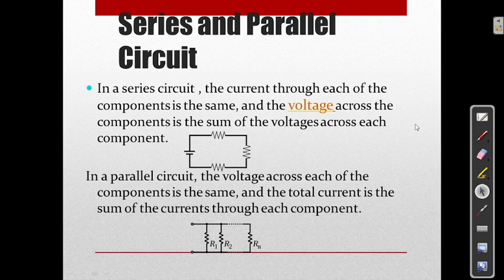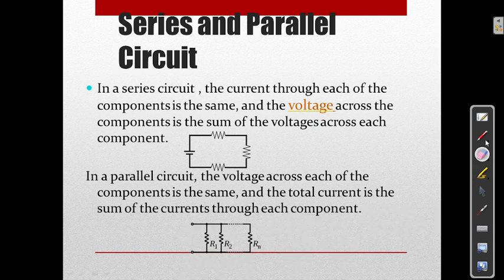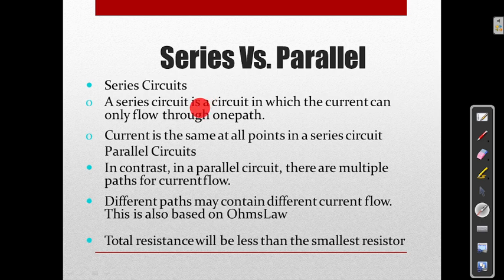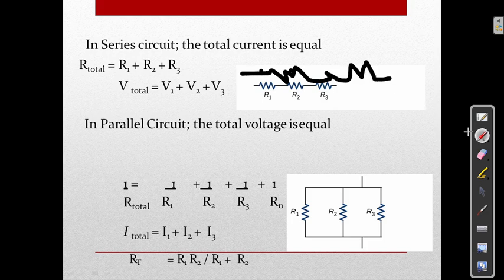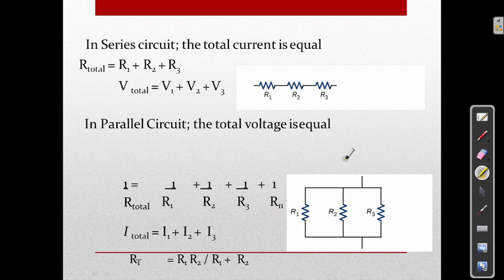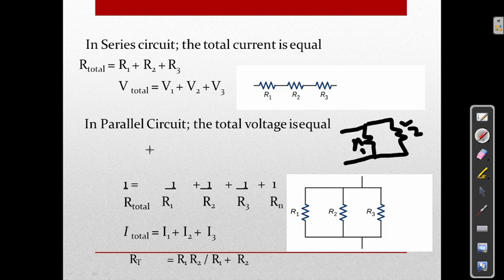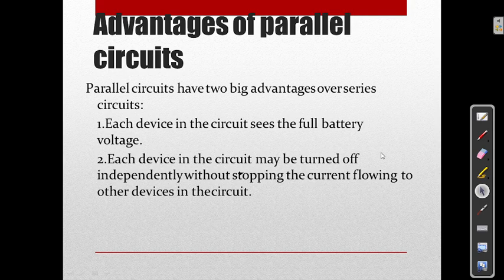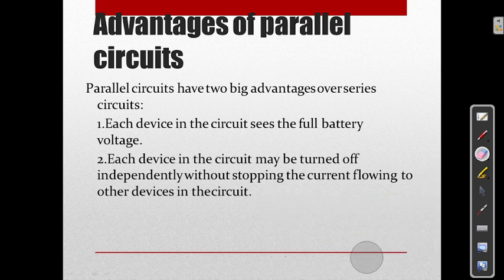MAMSE MCT EMD UNIT I CHAPTER 2